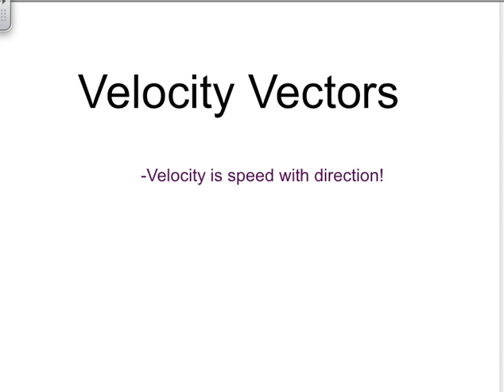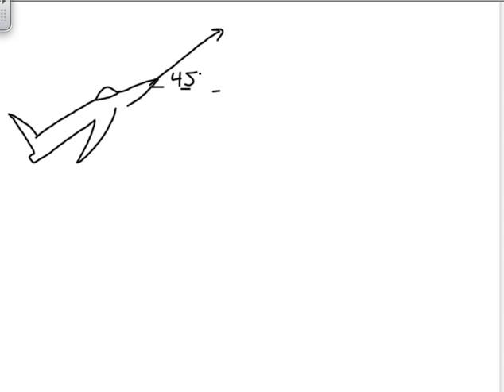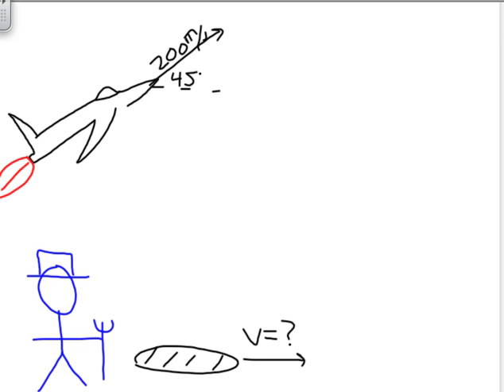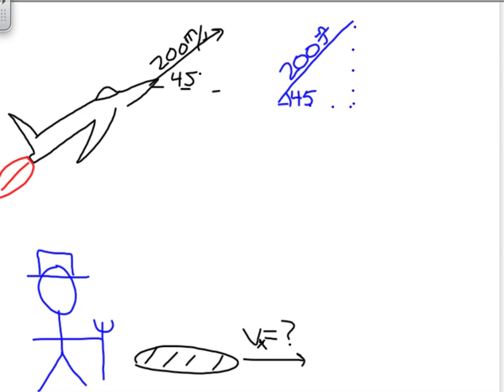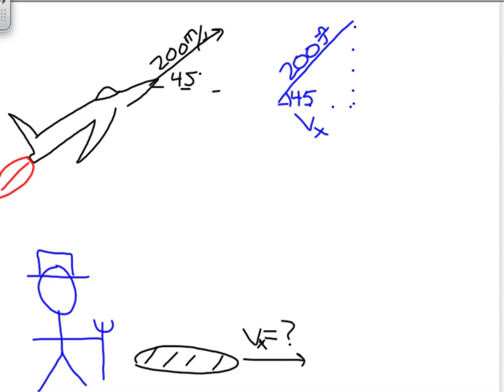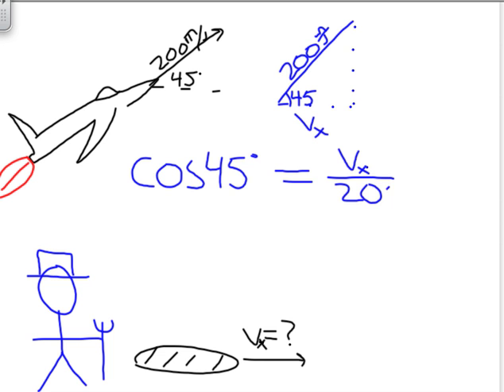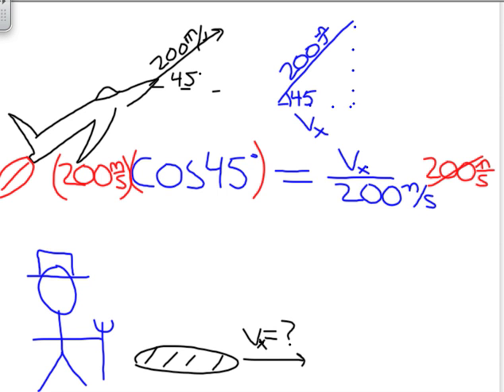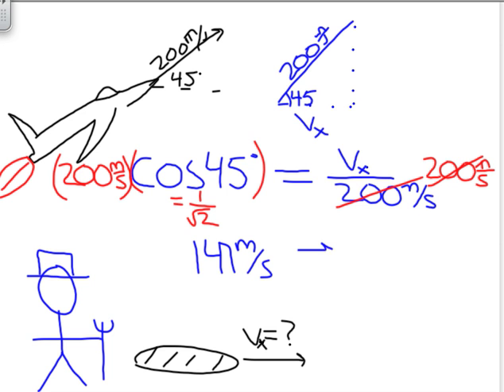Velocity Vectors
Velocity vector problem is explained and solved
James Dann for CK12.org
CC-BY-NC-SA